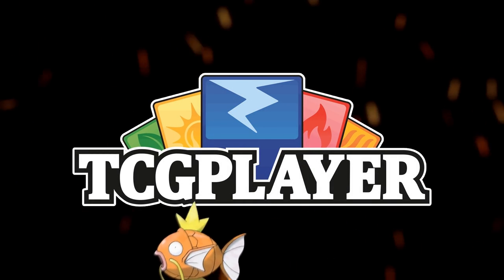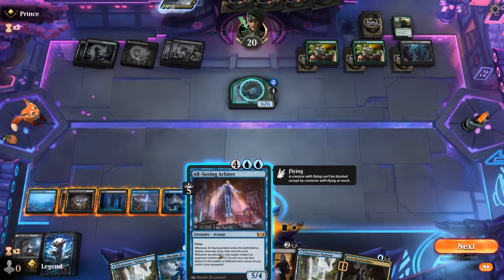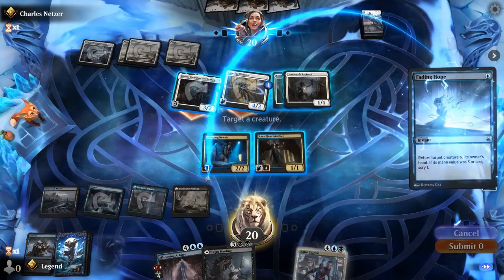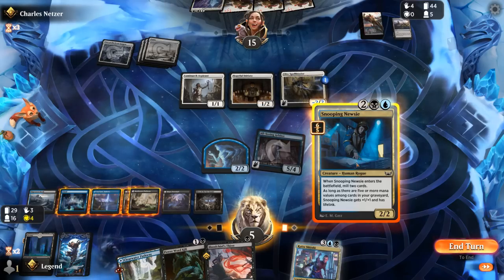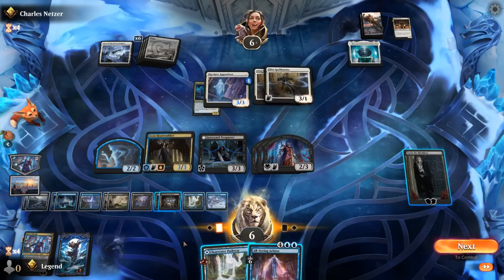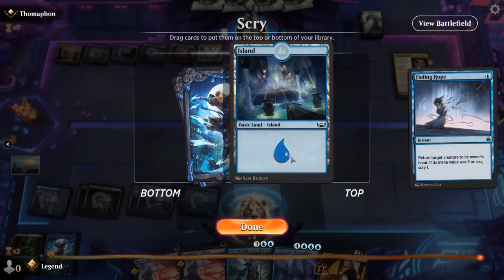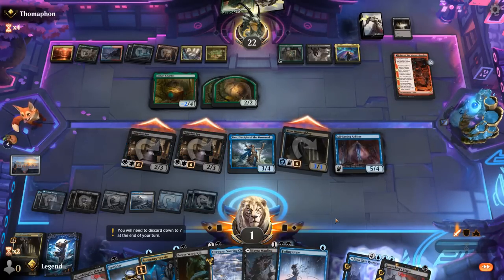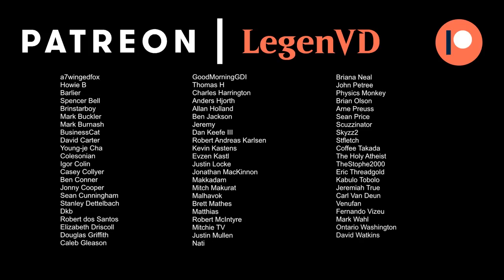Dimir Midrange - New Capenna Standard - Ranked - MTG Arena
Magic: The Gathering Arena deck tech & gameplay with a Blue/Black midrange deck, featuring Sanguine Spy, Aven Heartstabber and Snooping Newsie from Streets of New Capenna in Standard.

00:00 - Deck Tech
03:18 - Match 1
13:55 - Match 2
32:42 - Match 3